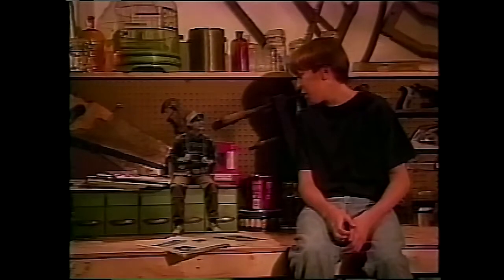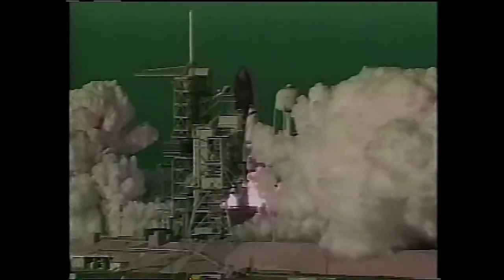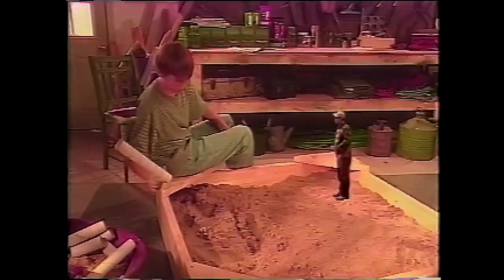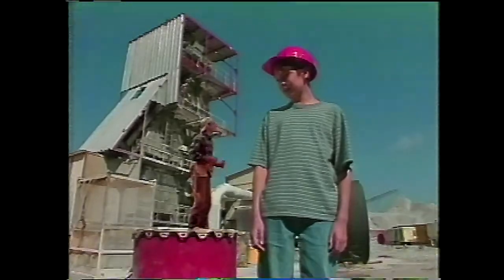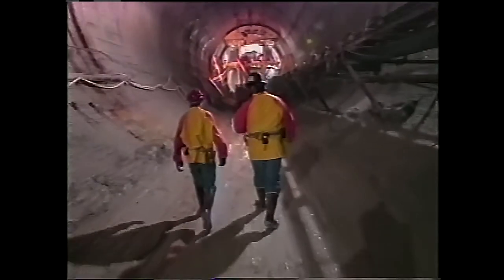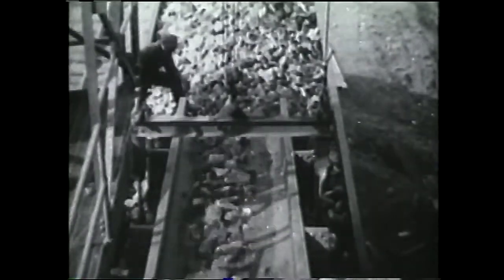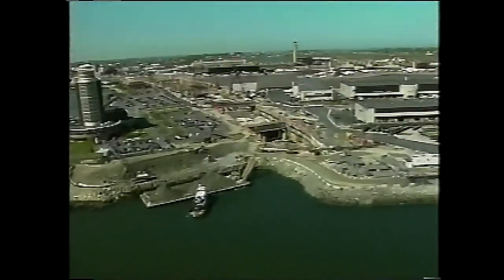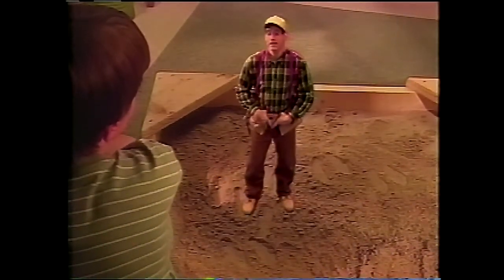Popular Mechanics For Kids: How Do They Build Tunnels, 60fps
"How Do They Build Tunnels That Don't Cave In All The Time? Hey, I bet Pop Will Know"
So says young Mike to himself after struggling to build a tunnel in his sandbox. And sure enough, his friend Pop Mechanics does know the answer to Mike's Question. Come along as Mike and Pop learn all about how tunnels are built underwater, through mountains and beneath cities.
-See a gigantic tunnel-boring machine in action as it digs through solid rock!
-Visit an actual construction site where a tunnel is being build 270 feet below the surface!
-Get an up-close look at an awesome conveyer belt that moves 900 tons of rock every hour!
-See amazing computer graphics of a famous tunnel-construction project
AND MORE!